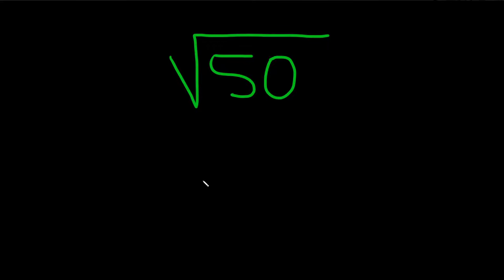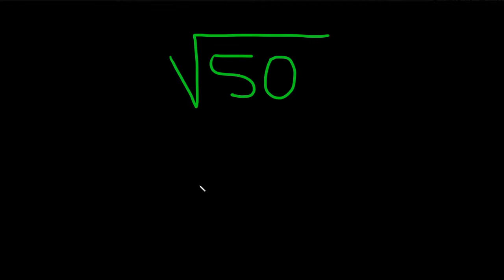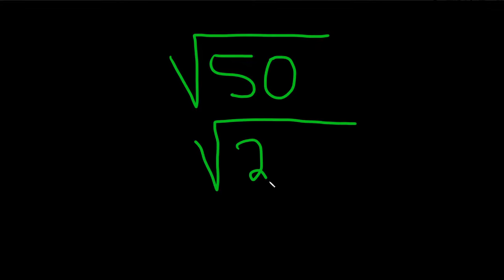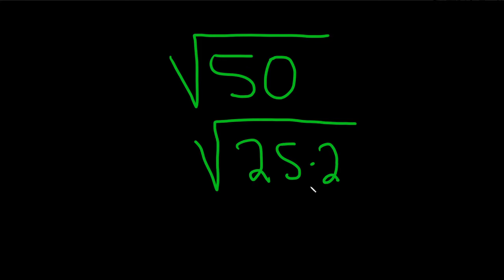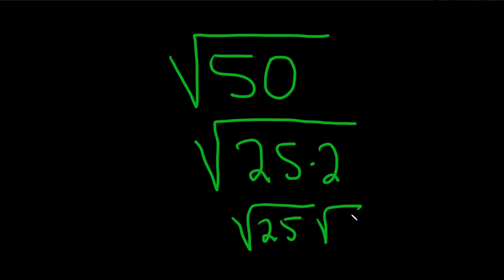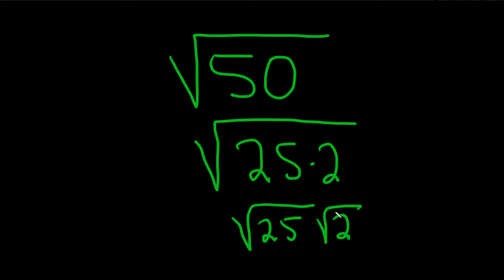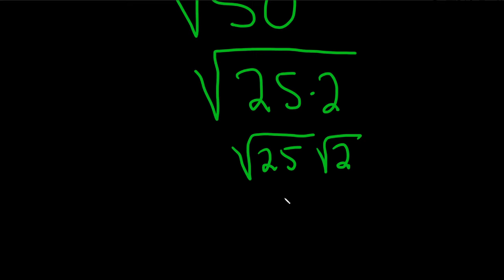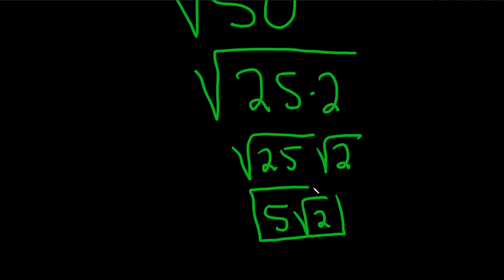How to Simplify the Square Root of 50: Sqrt(50)